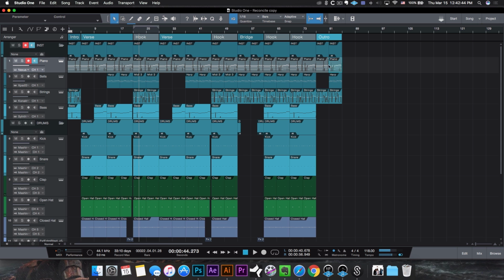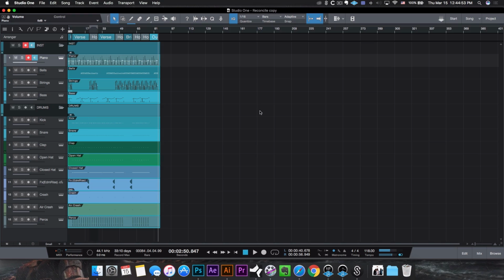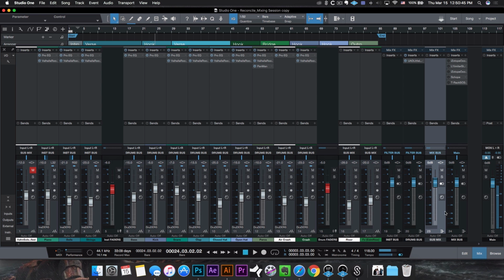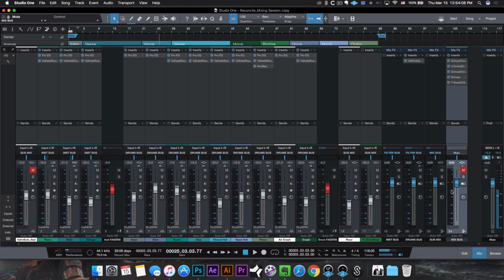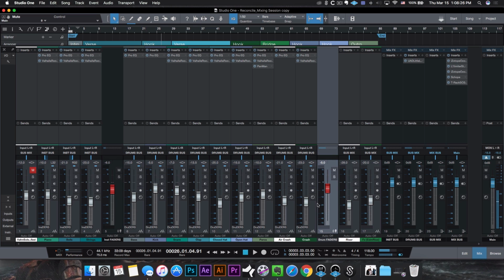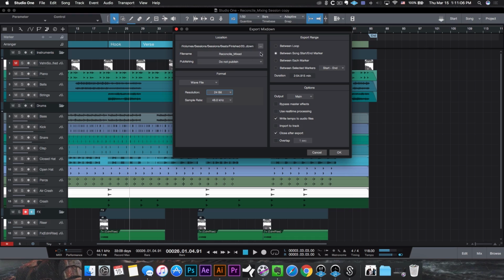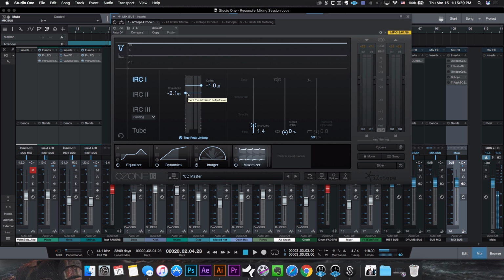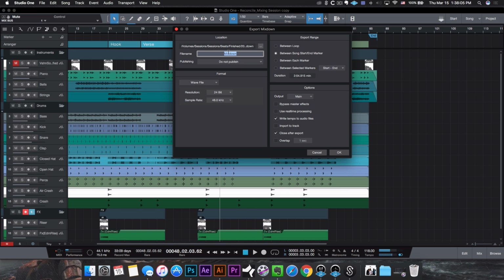How to Prepare Your Beats to Sell Online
One of the most common methods that modern producers use to make income with music now is through online beat leasing/licensing. The issue, however, is that most producers aren't exporting (and therefore selling) their beats properly. In this video, I walk you through my exact steps of preparing and exporting a beat to then upload to the internet and hopefully sell online. One of the concepts covered heavily in this videos is "headroom" and how to make sure your beat mixes have enough for vocals to be recorded on top and ultimately have a great mixed record.